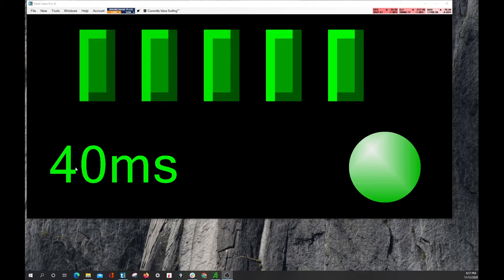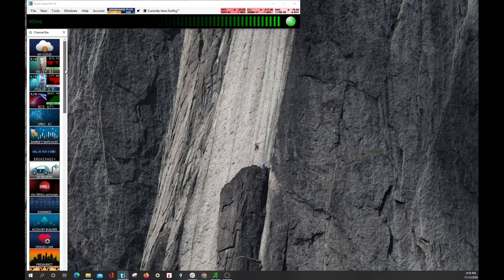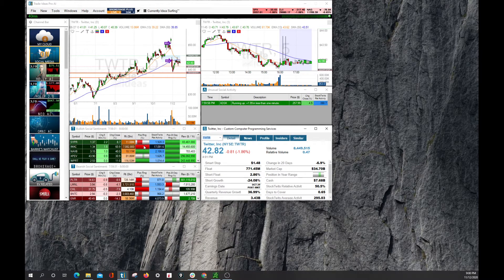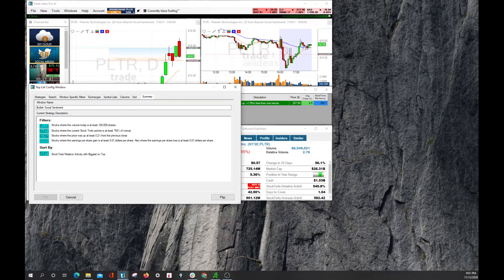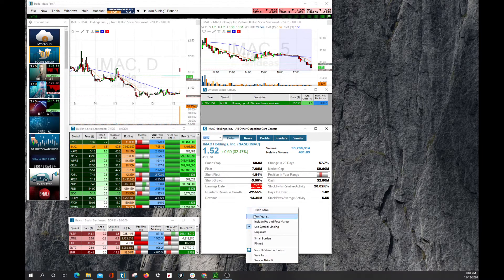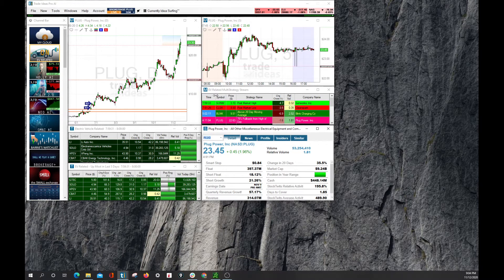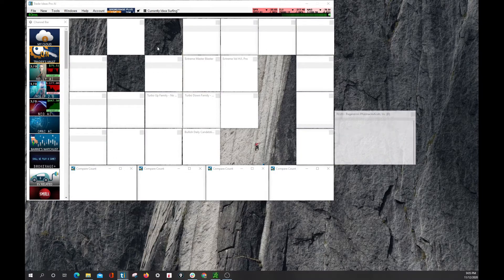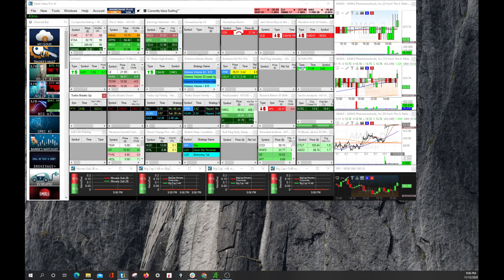Channel Bar First Load up. Offering paid 1-1 Trade Ideas lessons. Email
This is a quick intro video to the first load up screen for Trade-Ideas.